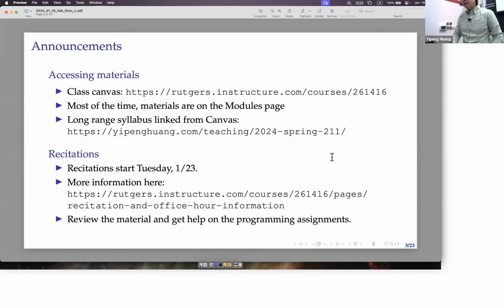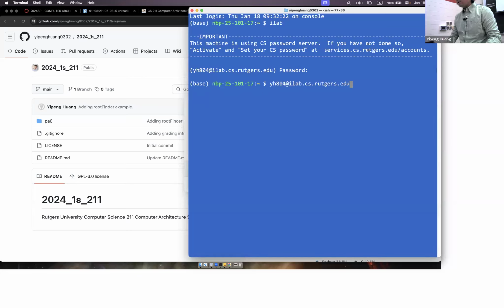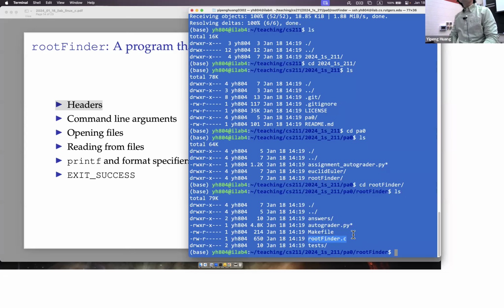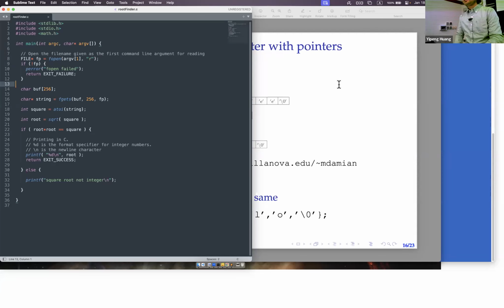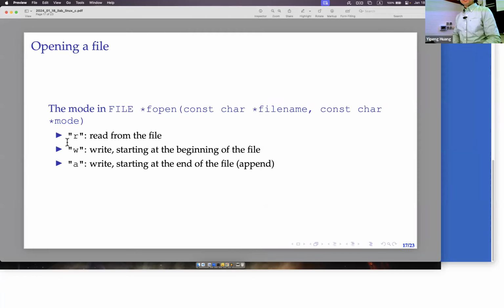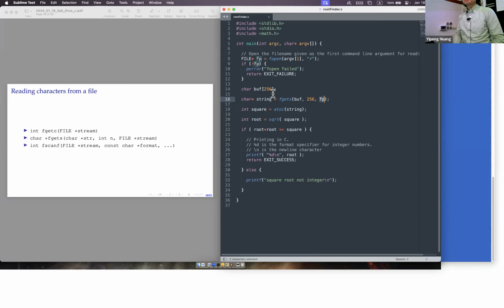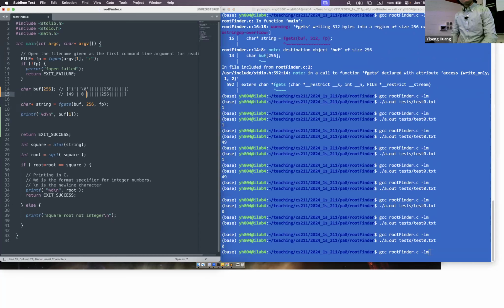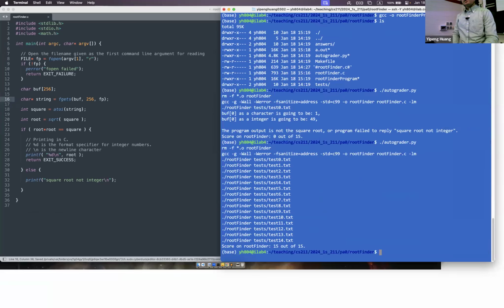2024 01 18 ilab linux c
1. Accessing iLab Linux machines
Why use Linux?
Key steps to get going
2. Accessing the programming assignments
Why study C?
3. rootFinder: A program that prints square roots if integer Program structure
Reading characters from a file
Control flow
Printing to command line
Compiling and running your program